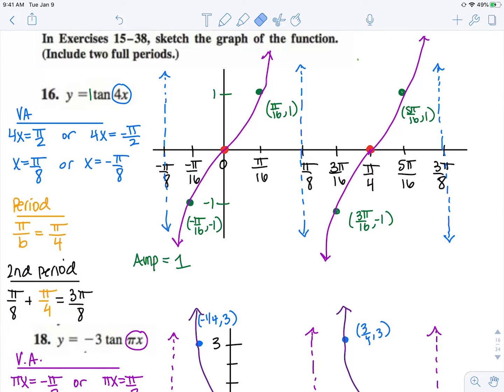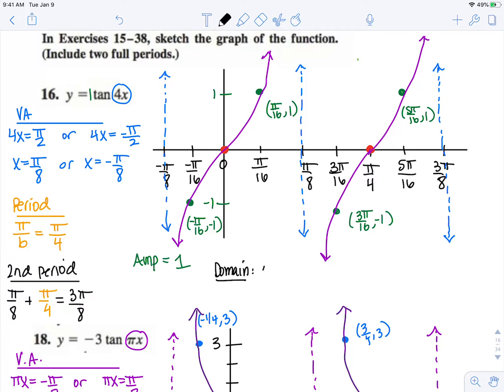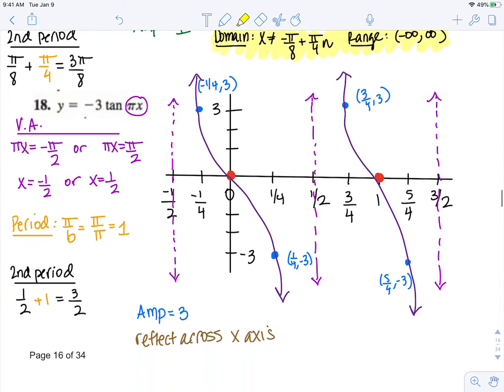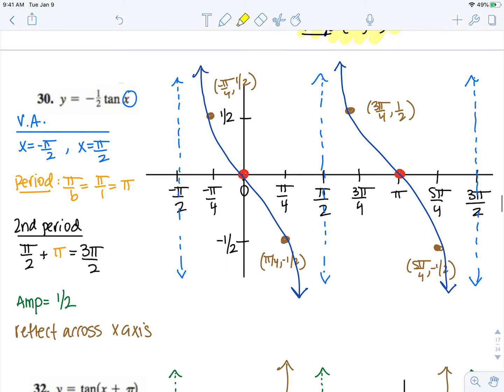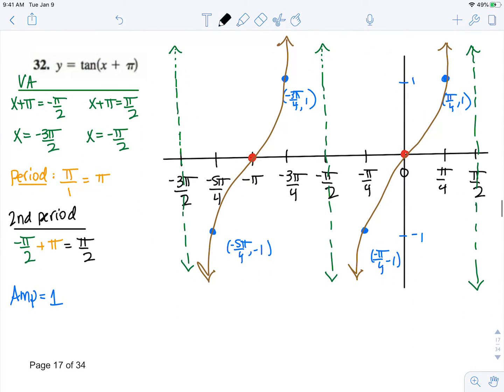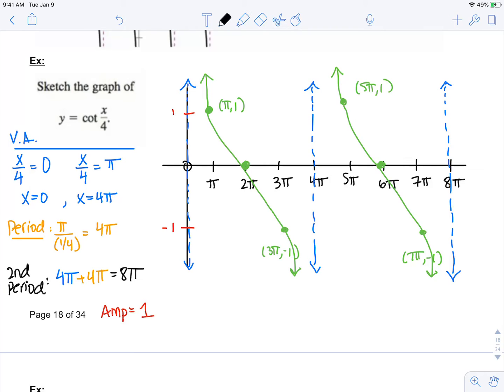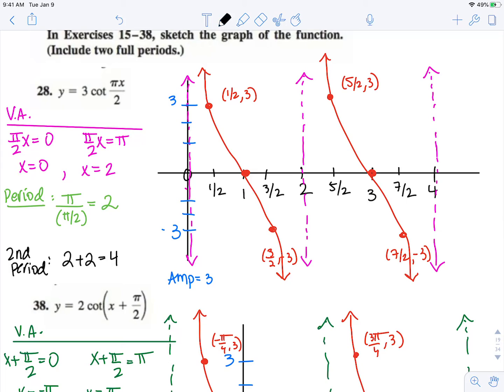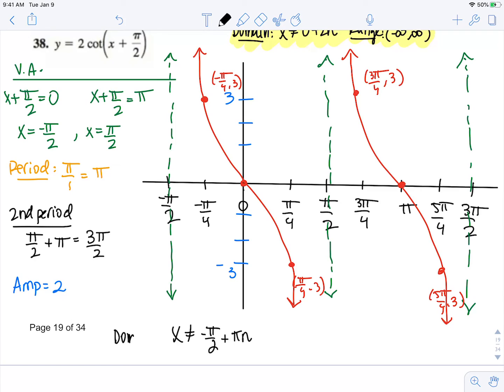A2T 4 4 10